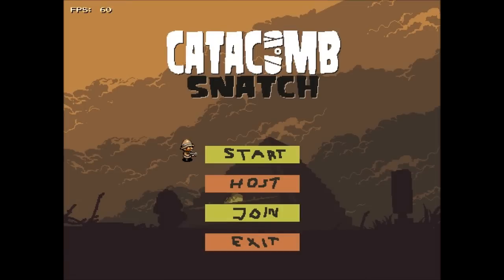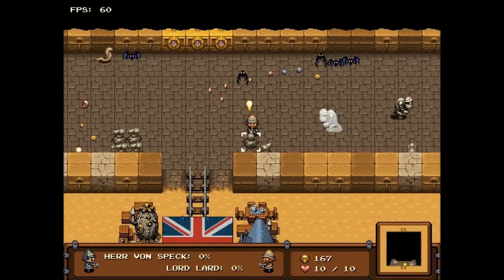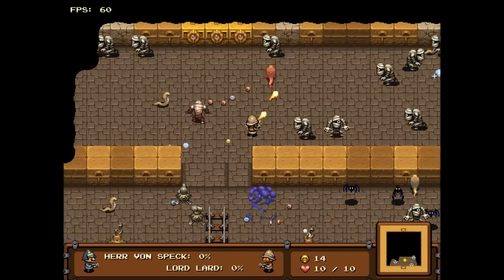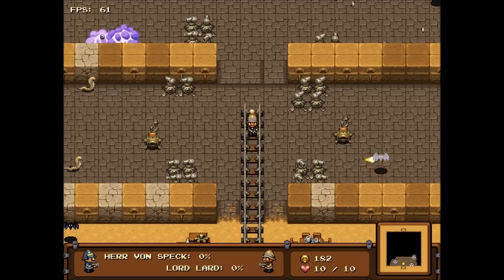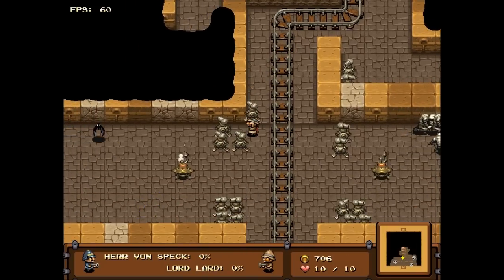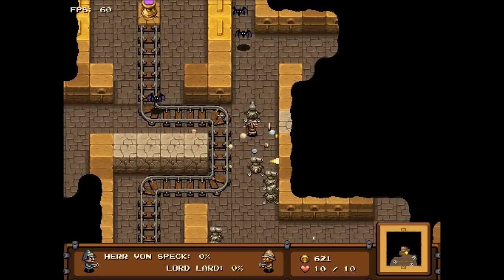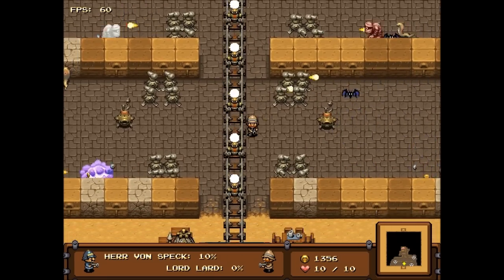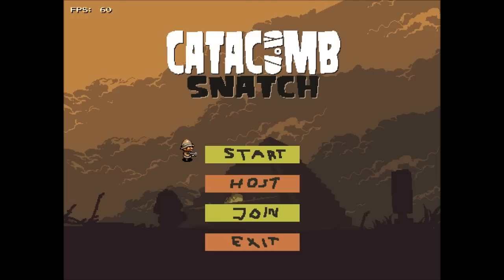Mojam - Catacomb Snatch! 60 hour charity game from Mojang!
This is the end result of the Mojam self imposed challenge to created a video game in 60 hours or less. Catacomb Smash is a fun little game that reminds me quite a bit of some of the games I grew up loving. Sadly the chance to get it has passed, but keep your eyes on the bundle in the future! It's for a really good cause!